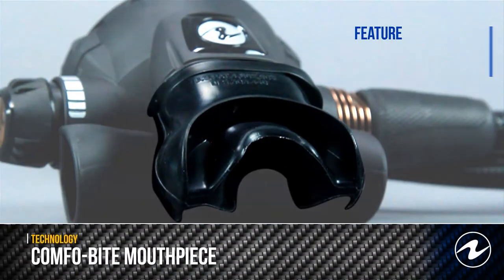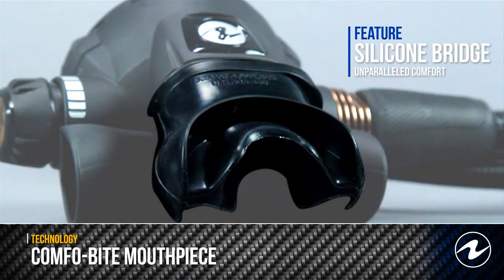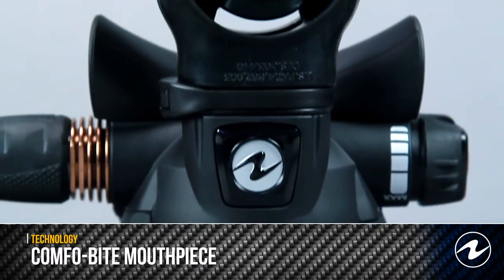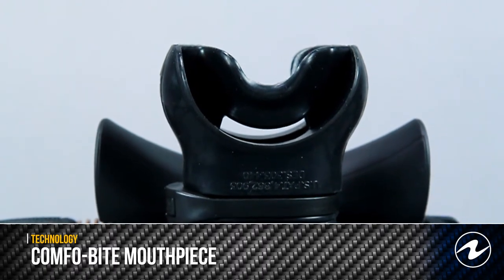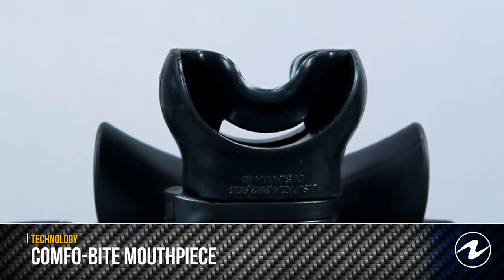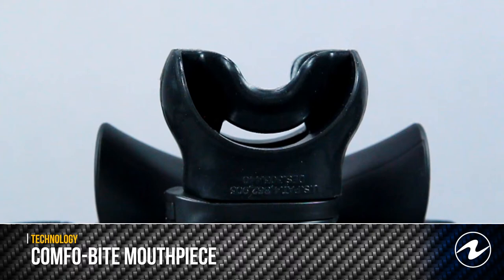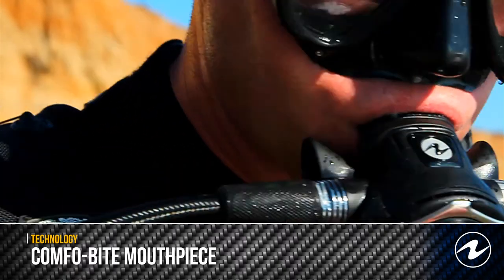Aqualung mondstuk met gehemelte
The comfo-bite mouthpiece is ergonomically designed to fit smaller mouths and bite patterns to virtually eliminate jaw-fatigue.